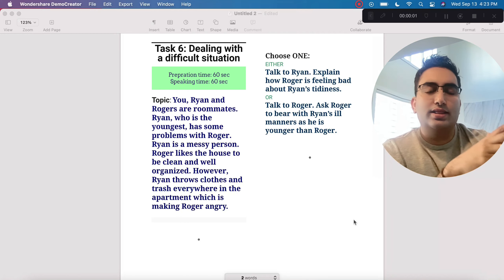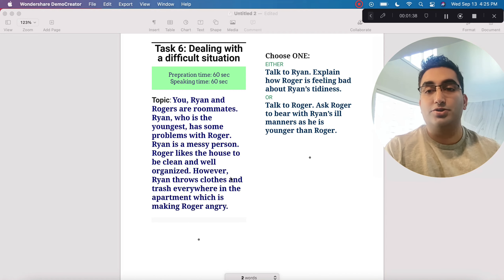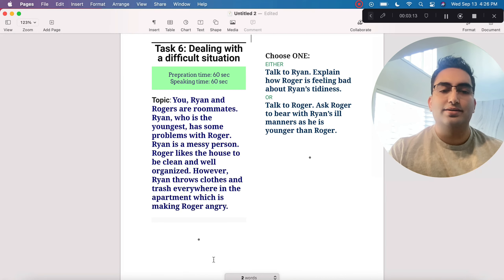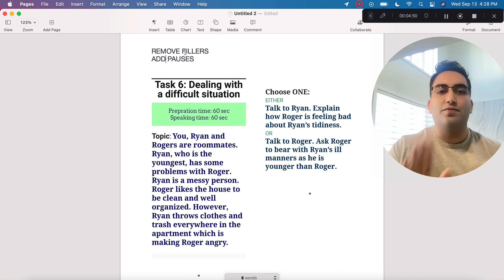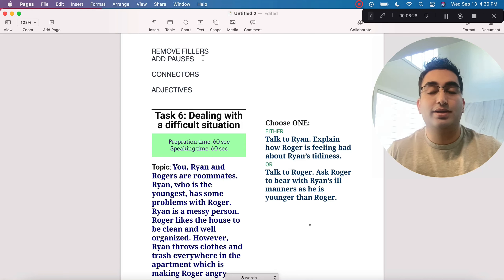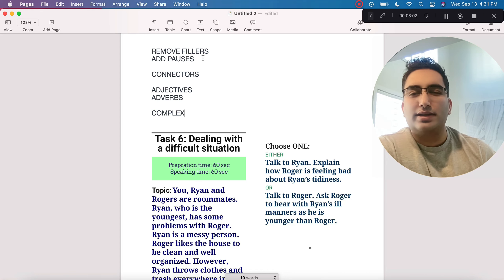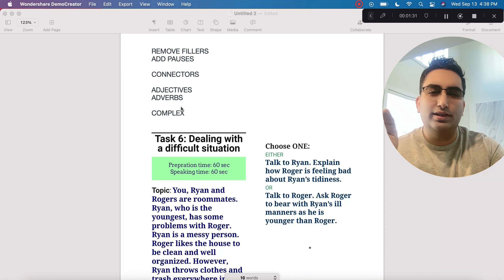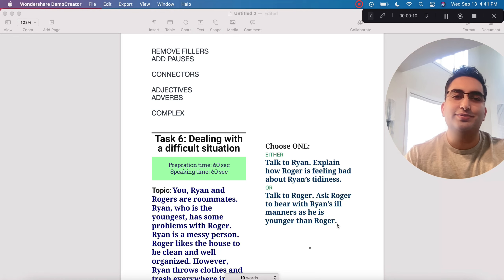Levels of CELPIP Speaking That Get You To a 9 From a 6! Samples!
(Best CELPIP tutors and teachers available)

HZad Education is your go-to for CELPIP reading, CELPIP writing, CELPIP speaking, and CELPIP listening. The CELPIP tips and tricks you learn here will always help you score more than 9 in all modules every time!
We will soon be uploading more CELPIP mock tests to help you prepare for the CELPIP exam. These will also be highly difficult! The real CELPIP exam is extremely challenging as well! With HZad Education's CELPIP practice tests, you will get the most practical mock tests that reflect the actual test's difficulty.
More CELPIP practice tests coming soon!

1:15 celpip speaking question
2:30 CELPIP SPEAKING LEVEL 6
5:20 GOOD CELPIP SPEAKING SAMPLE
8:30 BEST CELPIP SPEAKING ATTEMPT
10:50 SUMMARY

Transcript: everybody hope you guys are doing good in this video we're going to talk about the levels of CELPIP speaking and how when you are preparing at home you should increase not everything in one go you cannot just change yourself if speaking from a level six to a level 10 in one practice by implementing everything within one minute but it has to be in levels and in this whole video Until the End we're going to cover the different levels you need and I'm going to give you practical examples on how to implement those levels all right so we'll look right now at one question and I'm gonna do a sample first how it sounds like originally when I do this casually speaking and that's how most students sound without really thinking about the examination criteria and then we'll level it up by one point then we'll do something that will increase one more point and then one more point and so on okay I'll show you what I mean just uh listen to my samples you'll get the idea now the question here is dealing with a difficult situation which is preparation time 60 seconds and speaking times 60 seconds this is part six of your speaking the question says you Ryan and Rogers here three are roommates Ryan who is the youngest has some problems with Roger it is going to be confusing because Ryan and Roger are a very similar name so remember Ryan is the young one